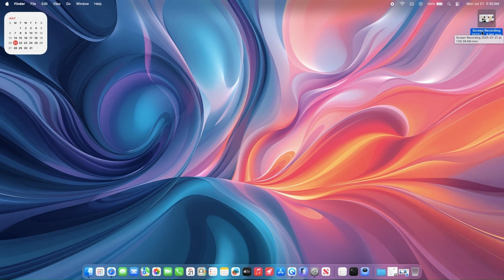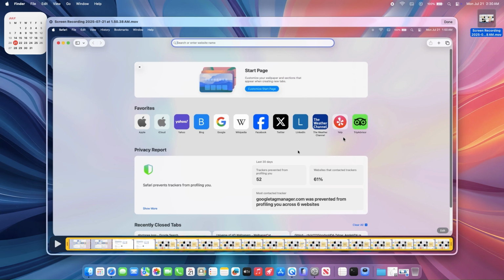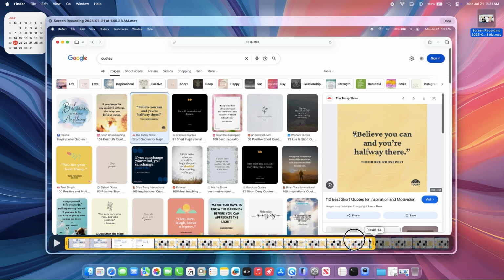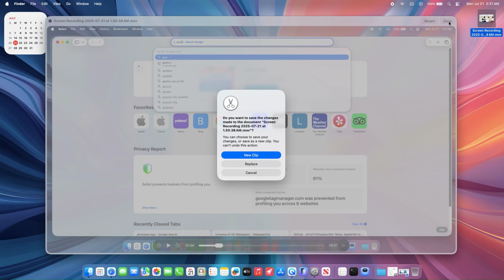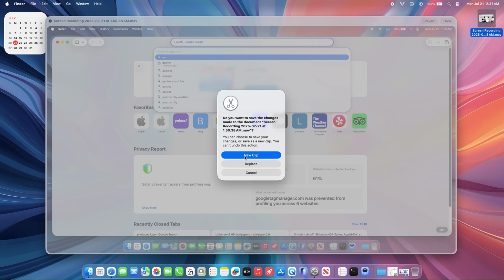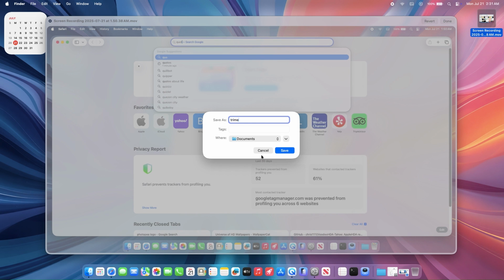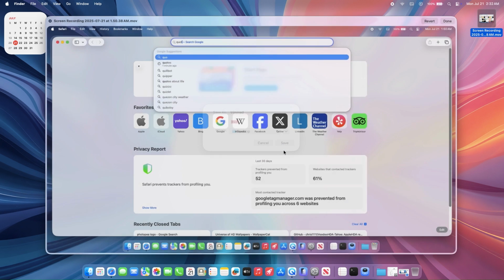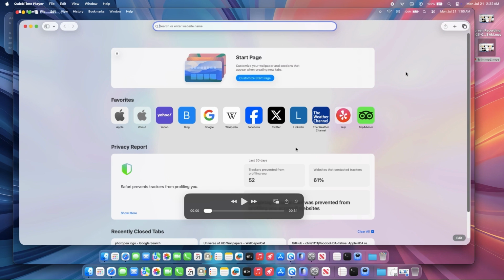Trim Any Video on Mac in Seconds With This Trick!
Quickly trim any movie clip directly on macOS without any other apps. Let's trim a **video trim** on your Mac using the Quick Action in Finder. It's super easy and takes just a minute. Here's how you can do it, using finder **finder macos** and **mac finder tutorial**. Drag the yellow handles on either end in the **mac finder**.